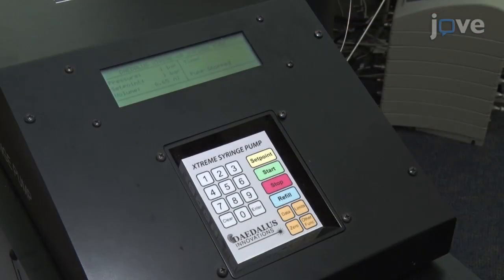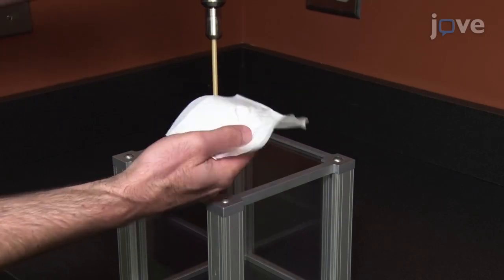High-Pressure NMR Experiments to Detect Protein Conformational States | Protocol Preview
High-Pressure NMR Experiments for Detecting Protein Low-Lying Conformational States -  a 2 minute Preview of the Experimental Protocol

Trang T. Nguyen, Steven Siang, Julien Roche
Iowa State University, Department of Chemistry; Iowa State University, Roy J. Carver Department of Biochemistry, Biophysics and Molecular Biology;

We provide a detailed description of the steps required to assemble a high-pressure cell, set up and record high-pressure NMR experiments, and finally analyze both peak intensity and chemical shift changes under pressure. These experiments can provide valuable insights into the folding pathways and structural stability of proteins.